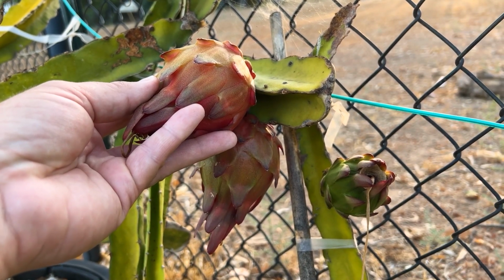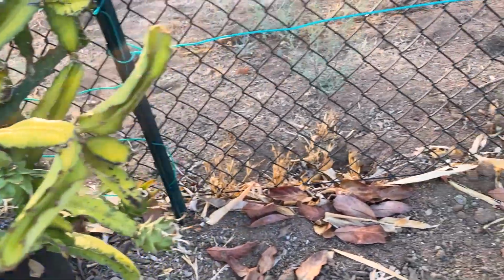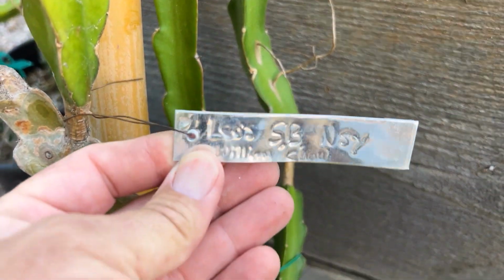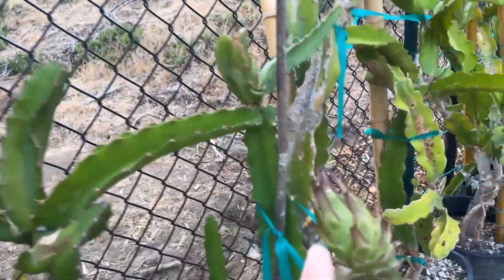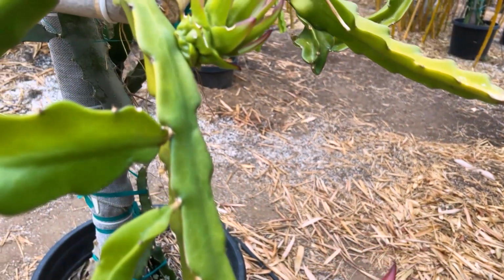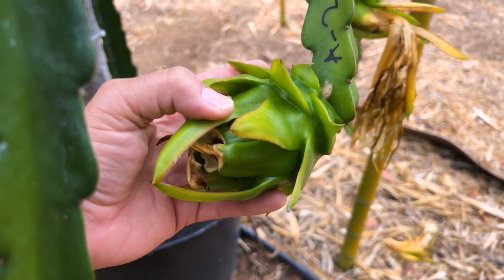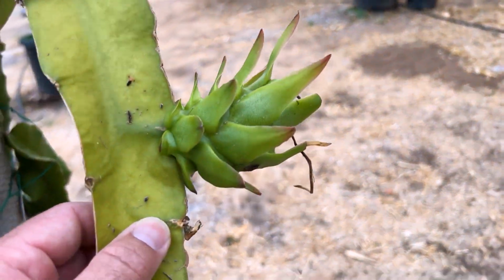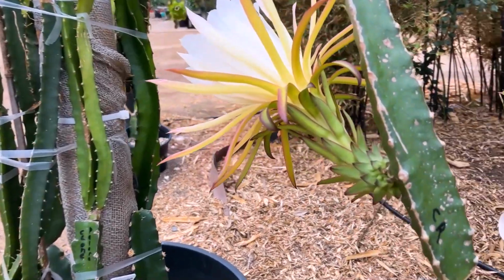SUMMER DRAGON FRUIT TOUR ( FULL TOUR ) / LOTS OF FRUIT and HARD to FIND VARIETIES / UNIQUE HYBRIDS